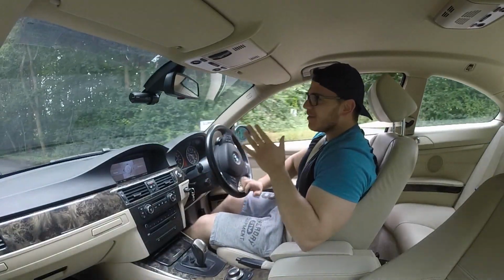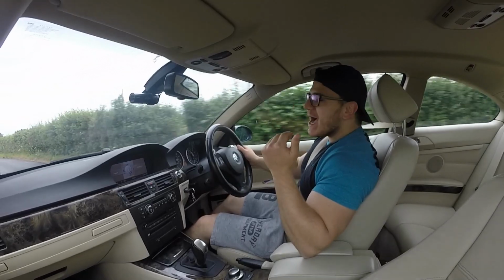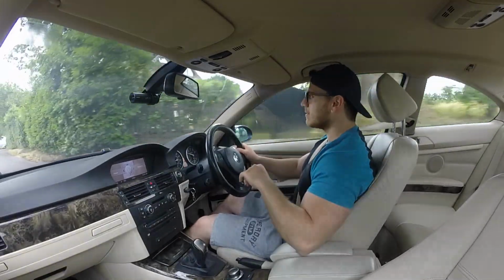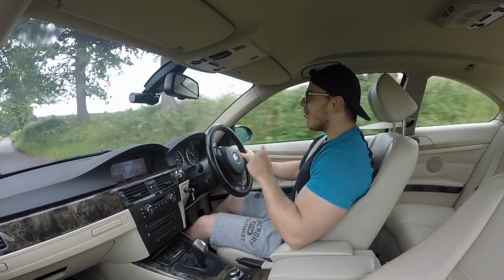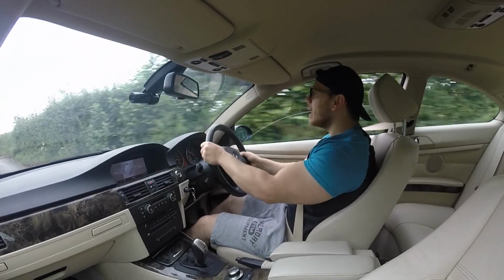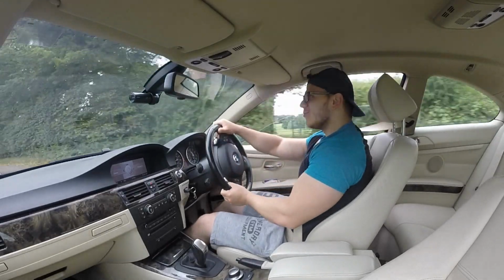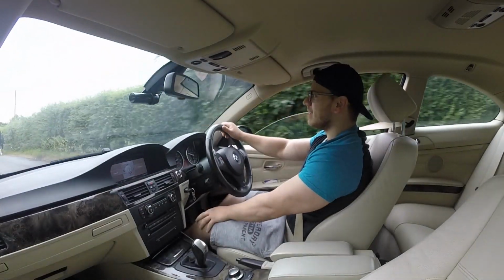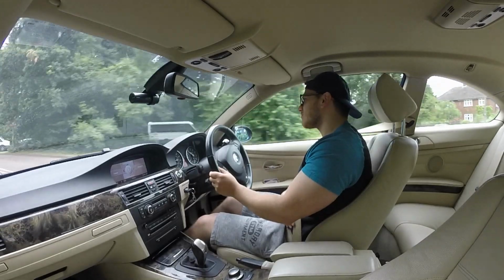This Exhaust Still Sounds Amazingly Good BMW 335i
This Exhaust Still Sounds Amazingly Good modified BMW 335i.